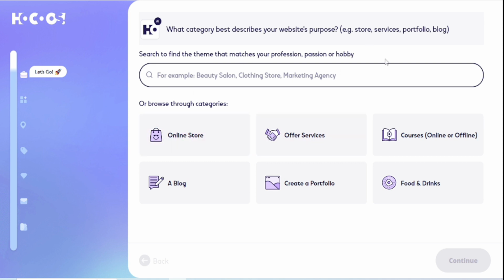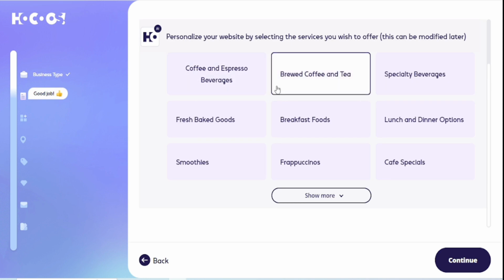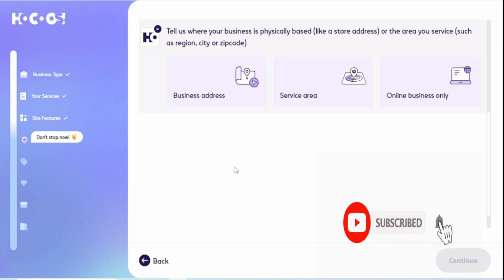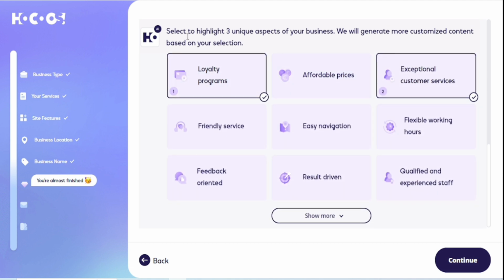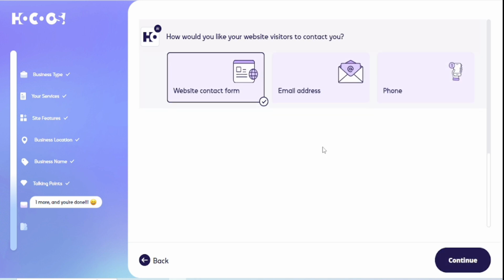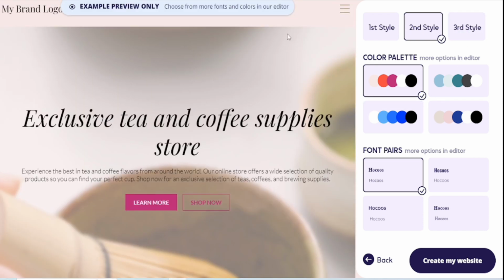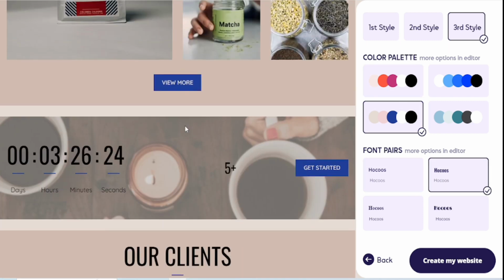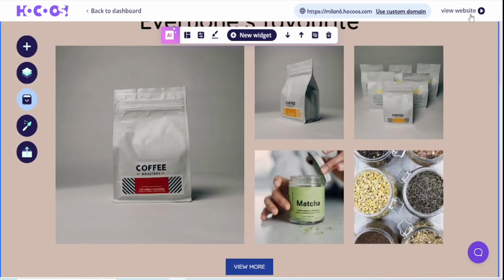How to create website using ai for free in 2 minutes - hocoos ai web design - Md Abu kalam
In this video I will show you, How to create website using ai for free in 2 minutes -  hocoos ai web design -  Md Abu kalam

To create a website using you can follow a few simple steps. First, visit the Hocoos website by opening your web browser and navigating Once there, sign up for an account by clicking on the "Sign Up" or "Create Account" button and providing the required information. After creating your account, you'll have access to a variety of website templates.

Choose a template that best suits your needs and preferences. Next, you can start customizing your website by adjusting its appearance and layout. Hocoos typically offers a user-friendly drag-and-drop interface, allowing you to easily add and arrange elements like text, images, videos, and buttons.

You can also personalize the design by selecting colors, fonts, and other visual aspects that align with your branding. Lastly, it's time to add content to your website. Create pages, write compelling text, and upload relevant images or videos to engage your audience effectively. With Hocoos, you can create a professional-looking website without the need for extensive coding knowledge.

Search quires:
ai website builder free
chatgpt ecommerce
best ai websites free
10web ai builder
create ecommerce website using chatgpt
midjourney website design
build an ecommerce website
ai website project
build ecommerce website wordpress